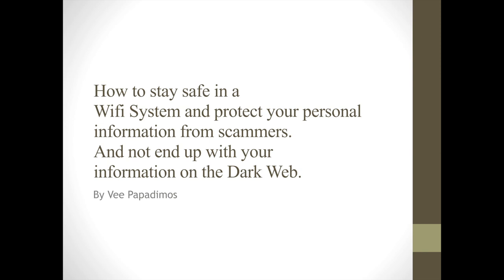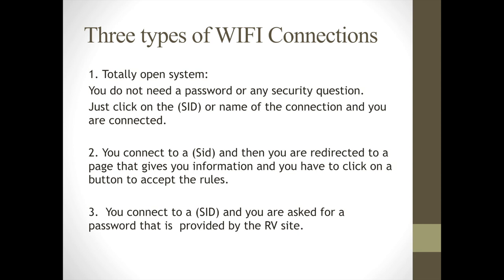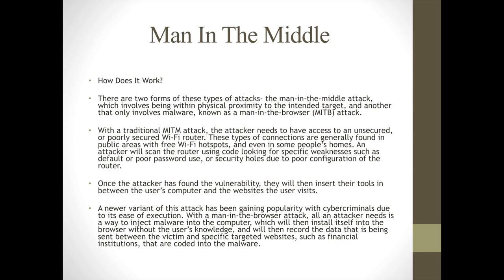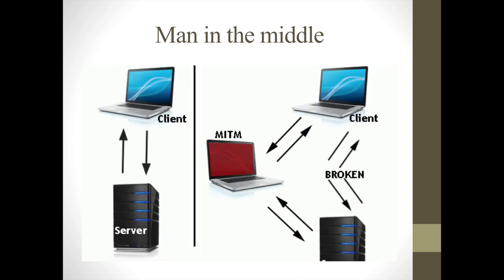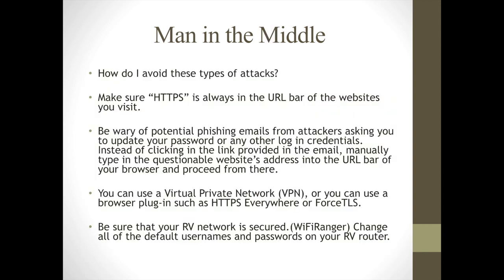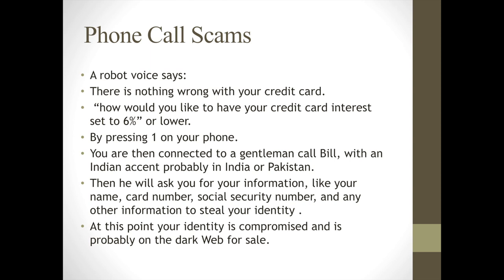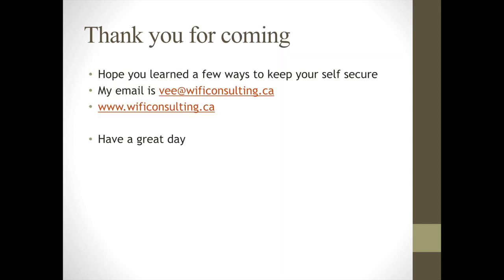How to Stay Safe in a WiFi System and Protecting your Identity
This video is about using a WiFiRanger to protect  your devices in your RV.
How to protect your self from scammers
 And using a pay system like Apple Pay for purchases at retailers.
link to WiFiRanger